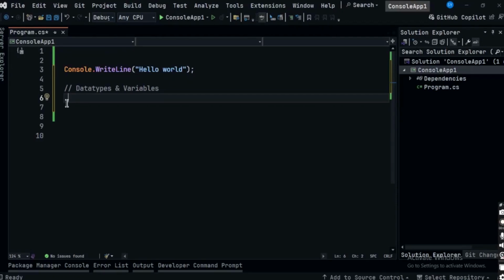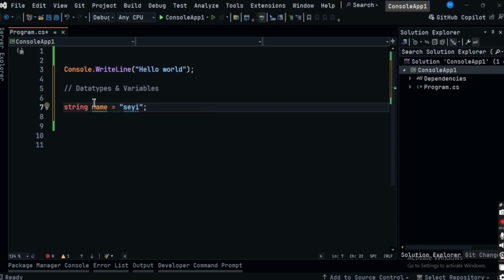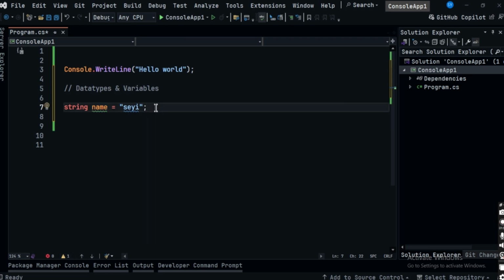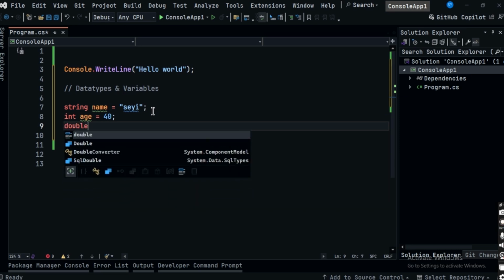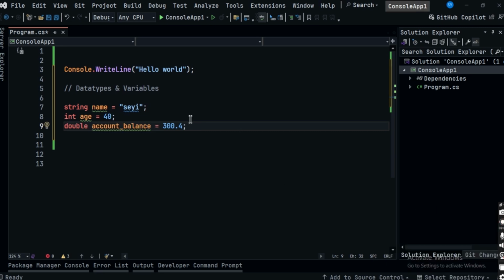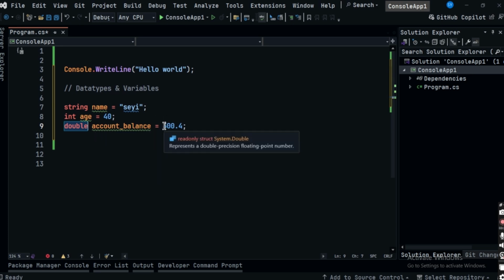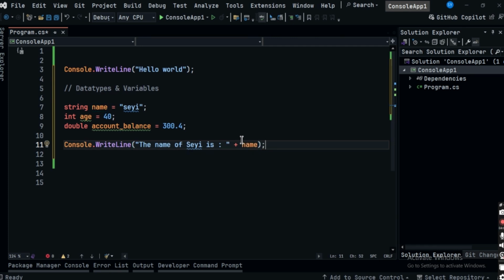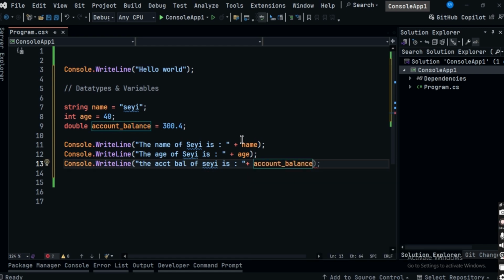4 Datatype & Variables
✅ What are datatypes?
✅ The most common datatypes like integers, strings, booleans, and more.
✅ What are variables, and how to declare them in your code?
✅ Real-world examples of using variables in programs.